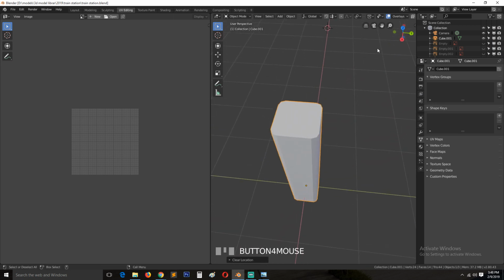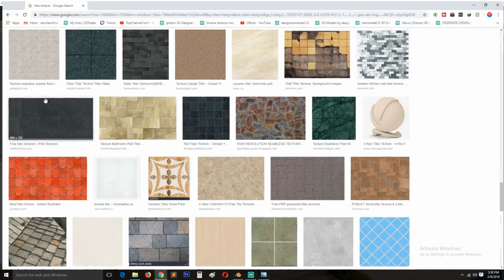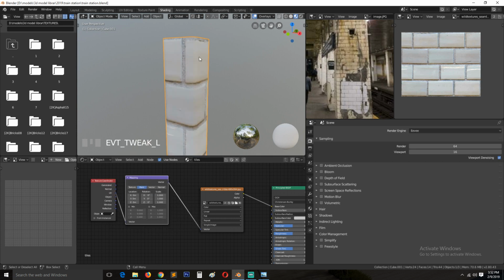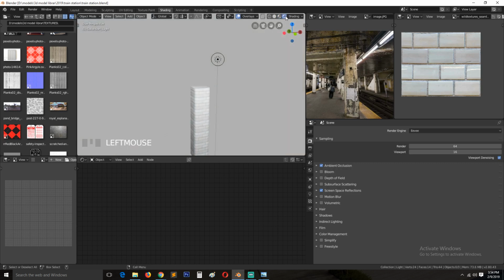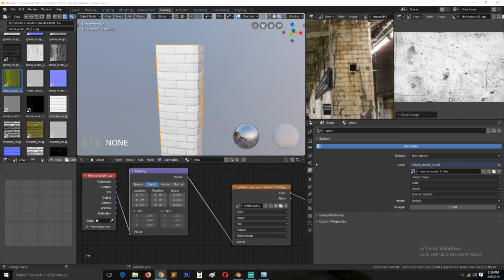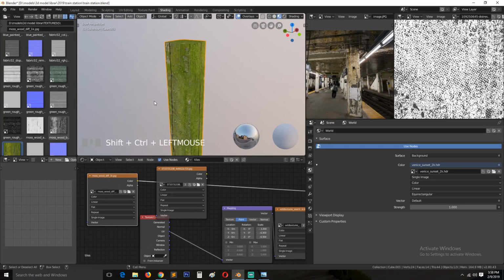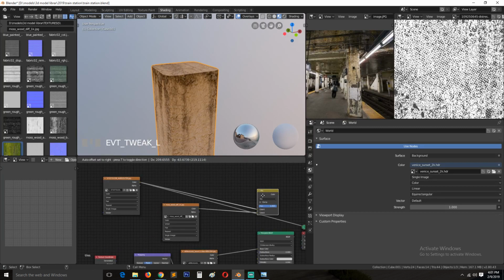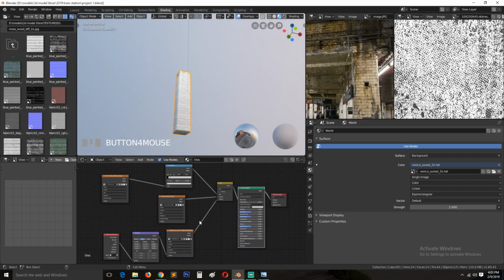part 3 advanced texturing in blender 2.8 uv unwrapping